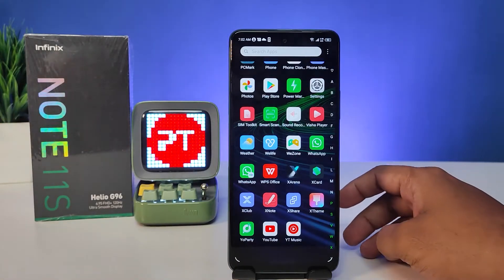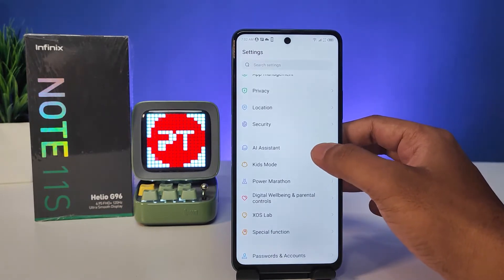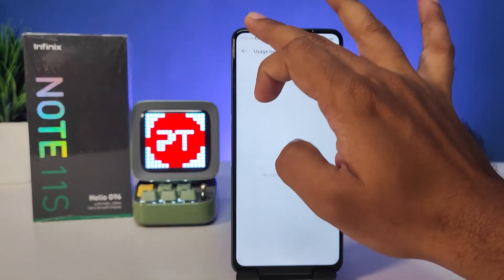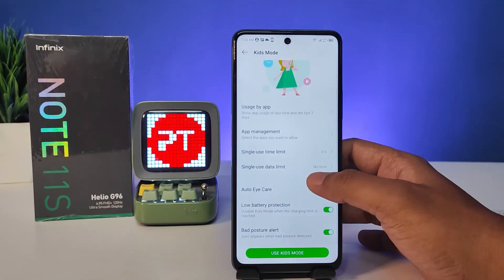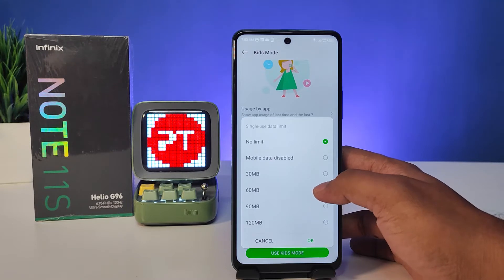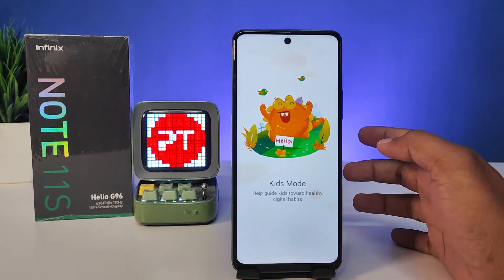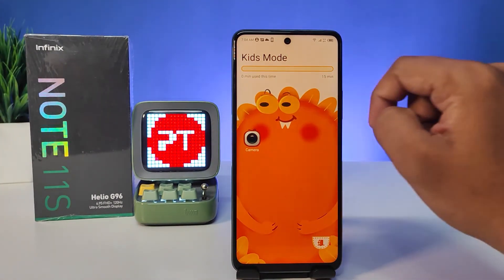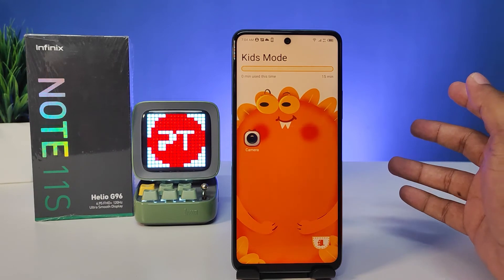How to enable and use Kids Mode in Infinix Note 11s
Hey Friends  ! Checkout this new video of How to enable and use Kids Mode in Infinix Note 11s